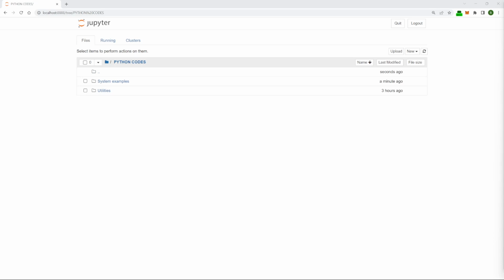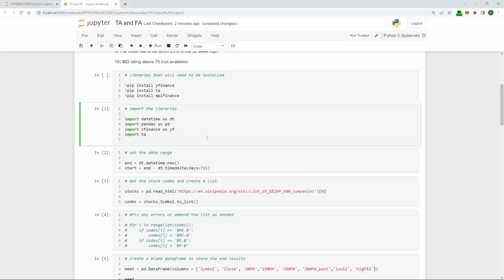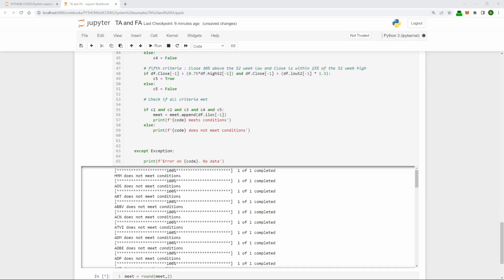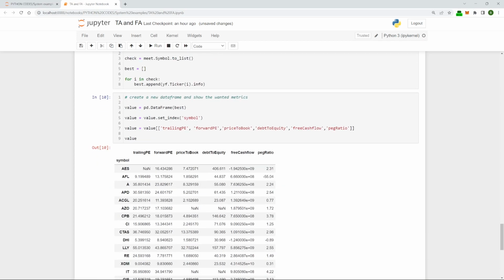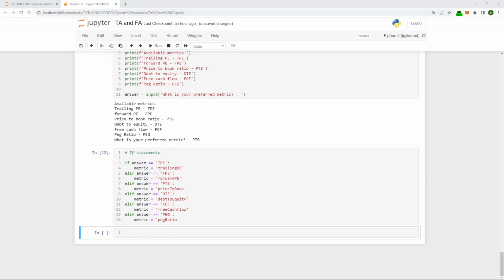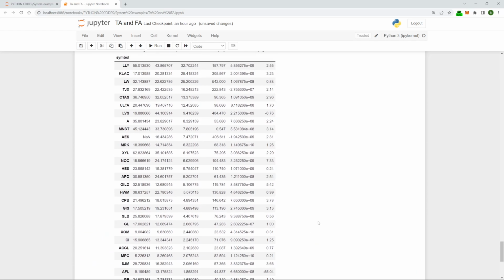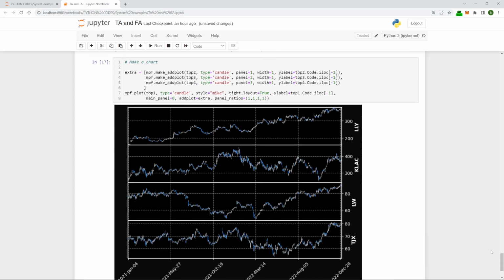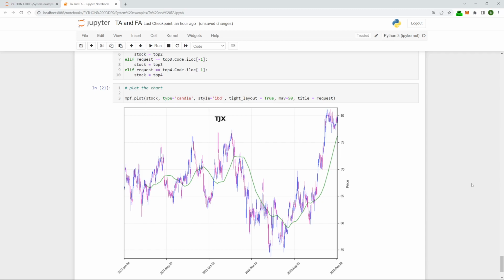Combing technicals and fundamentals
Using an old code and adding some new fundamental screening!